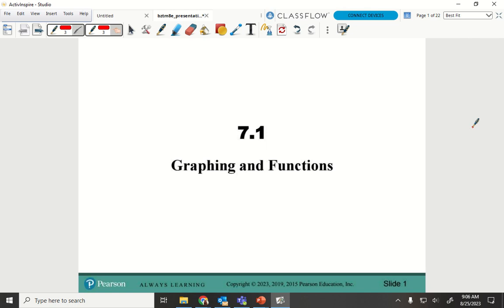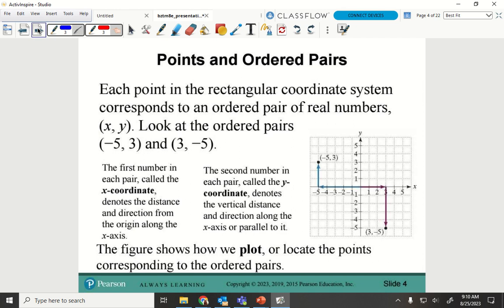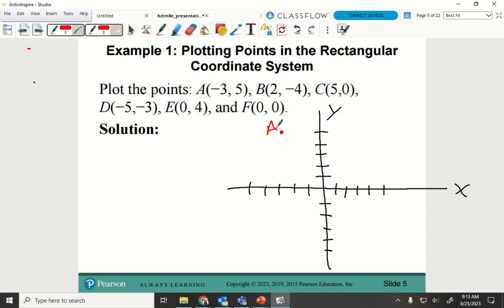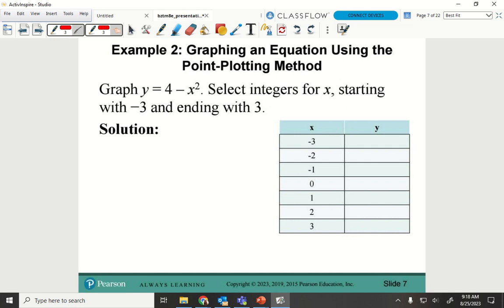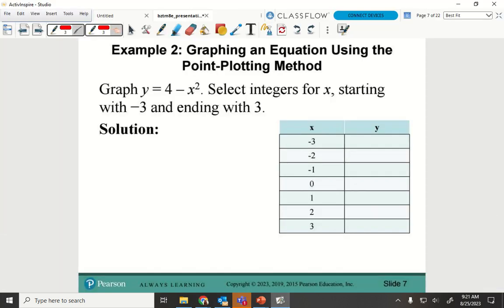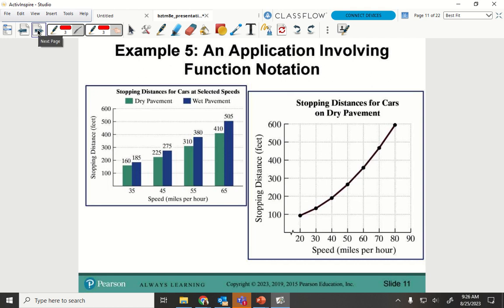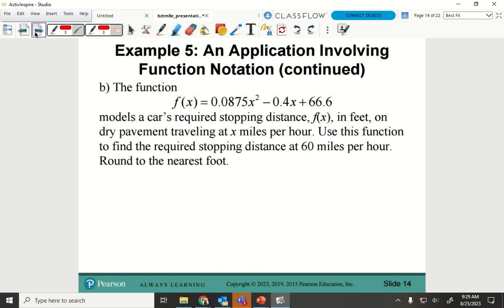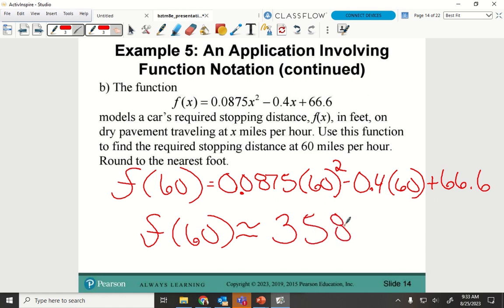7.1 Graphing and Functions A